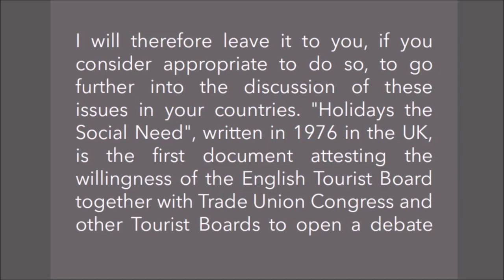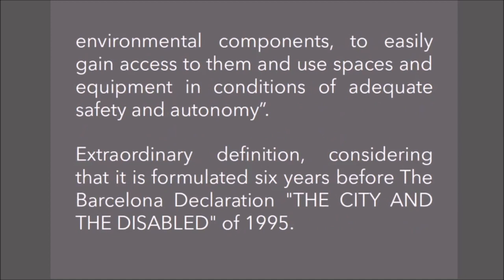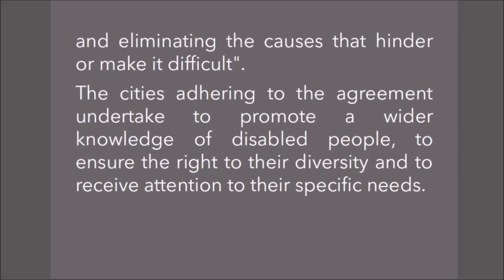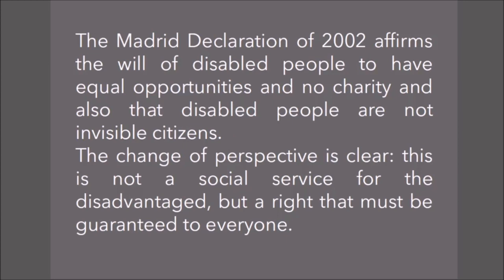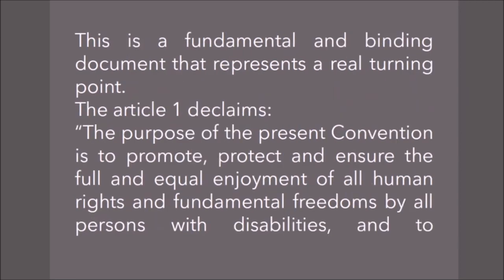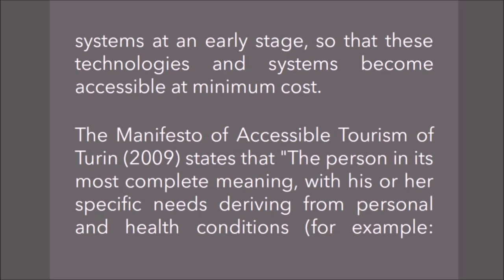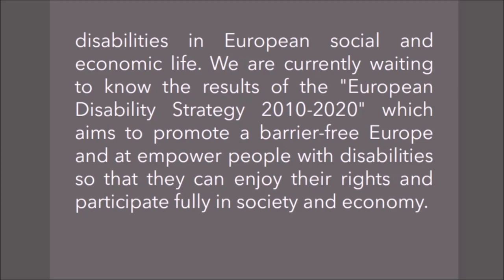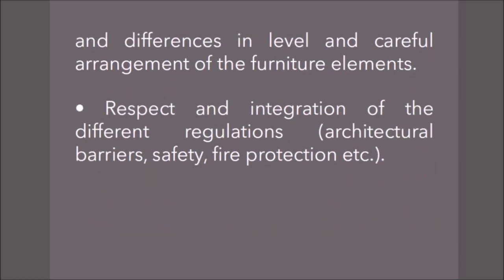"Another Way" Project - MD2 lesson 3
Training on the "Anotherway" method project funded by the Erasmus + - KA2 Programme Strategic Partnerships for Innovation.